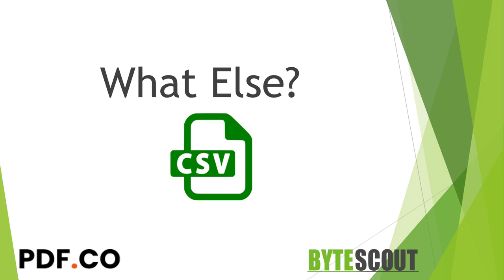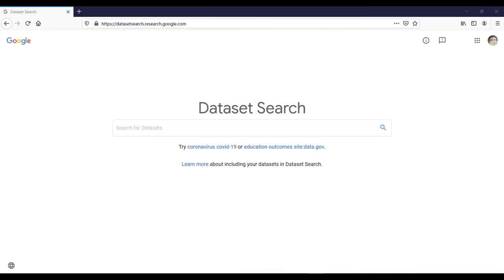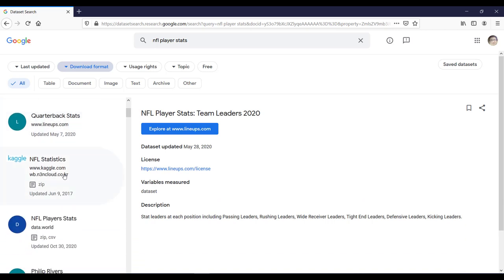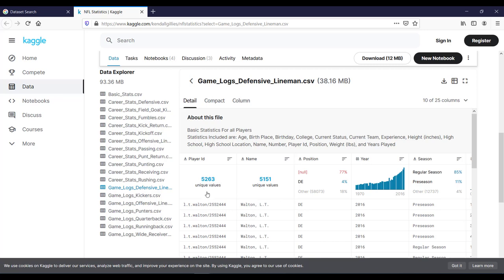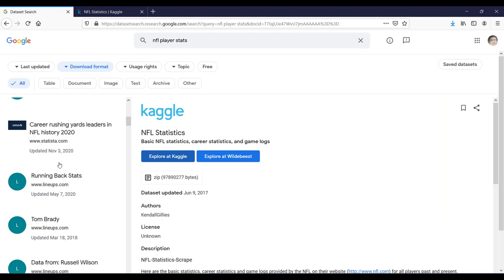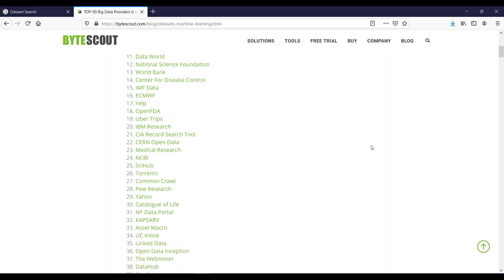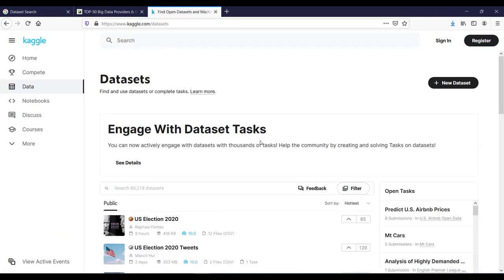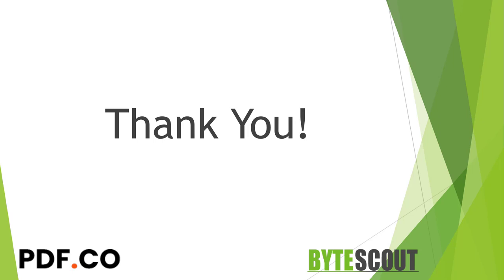Where large CSV files are available and where they use - Essential Secrets of CSV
Large csv files are very helpful in data analysis, data mining and machine-learning related application. In this video, we'll see how you can find large csv files using Google's dataset-search tool. We'll see the brief introduction of that tool and then download one sample csv files using that tool. and then we'll see the TOP-50 big data providers list through one ByteScout's blog.

TOP-50 Big Data Providers & Datasets in Machine Learning